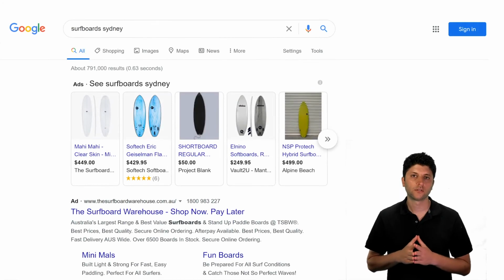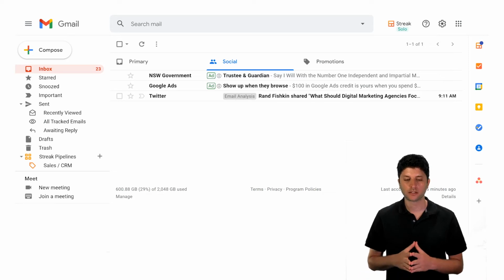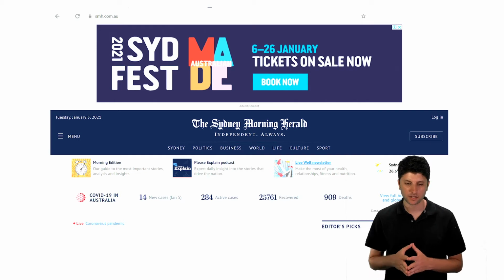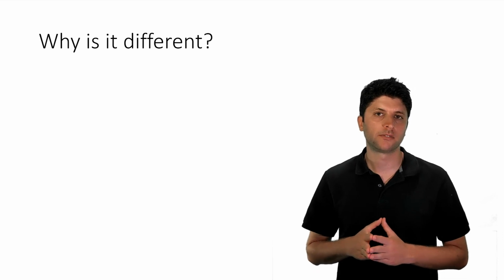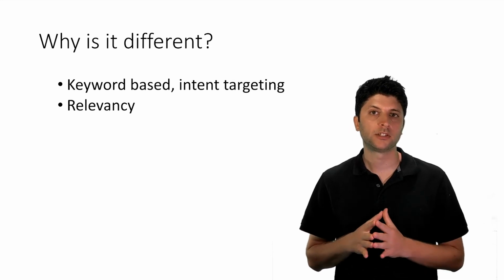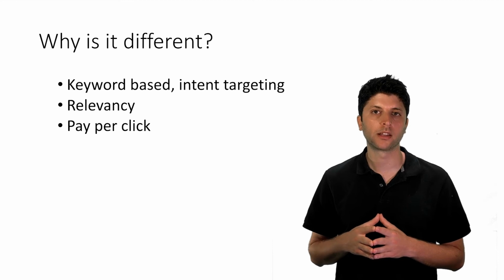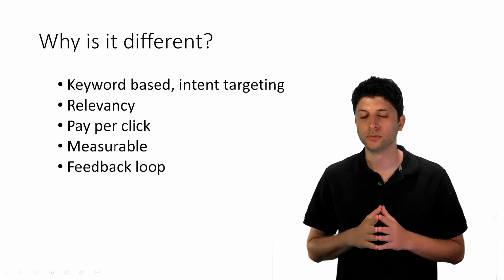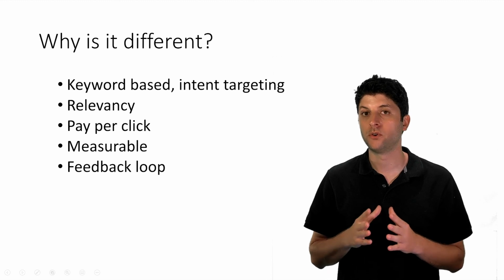What is Google Ads and why is it special?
This video explains what Google Ads is and what makes it different to other ad platforms.